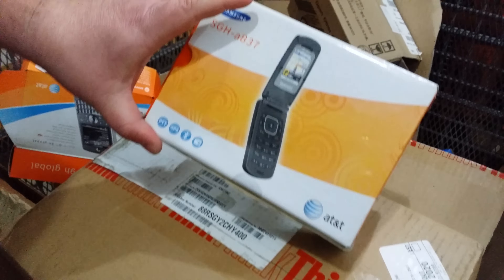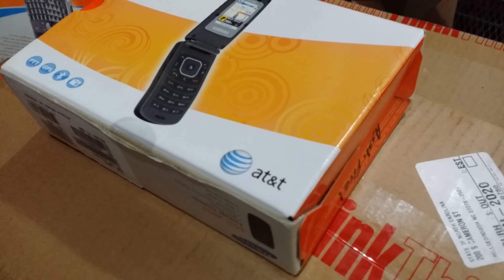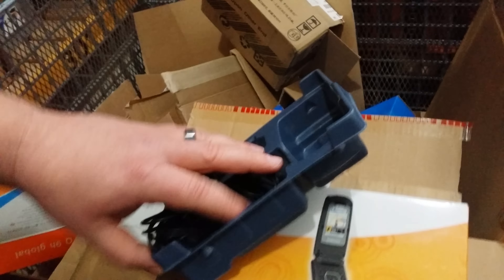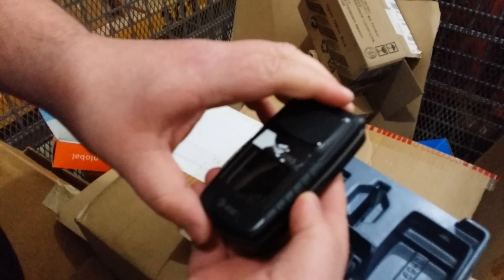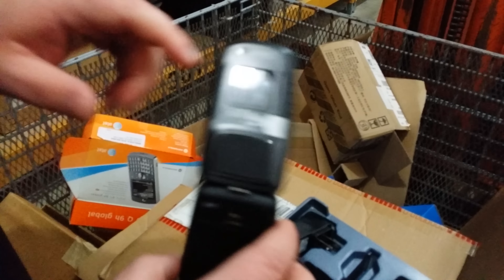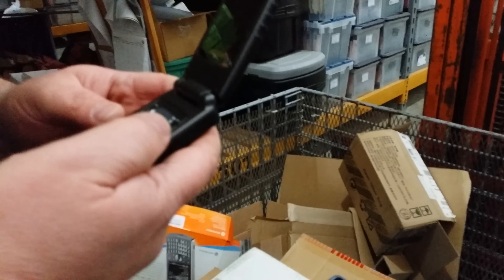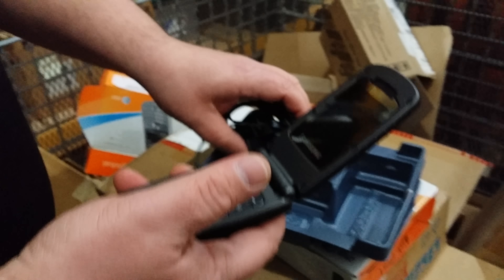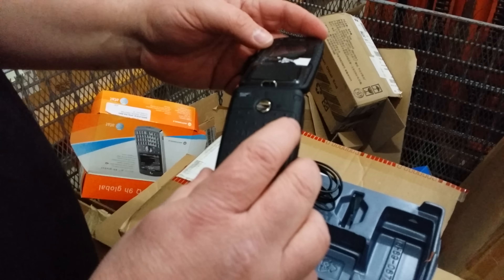IPhone 6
Unveiling of the new iPhone 6